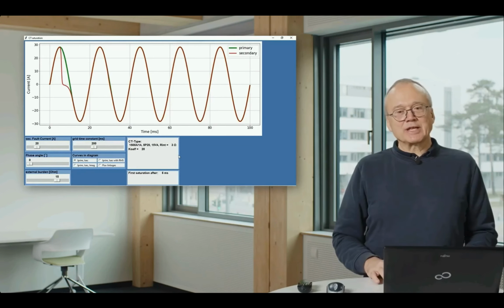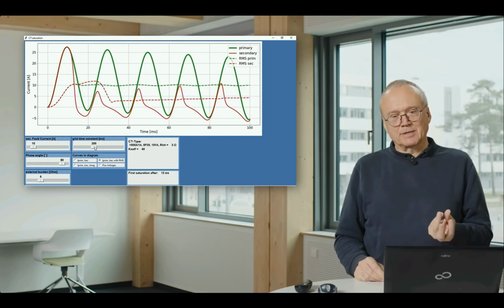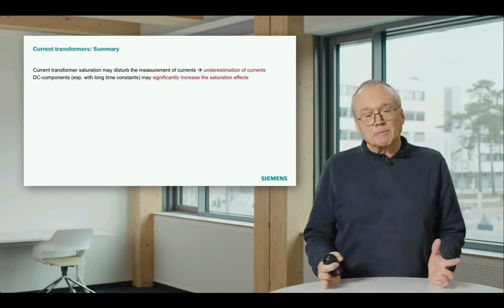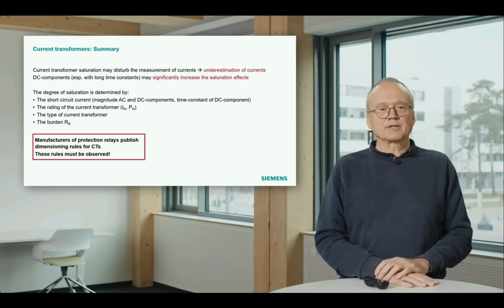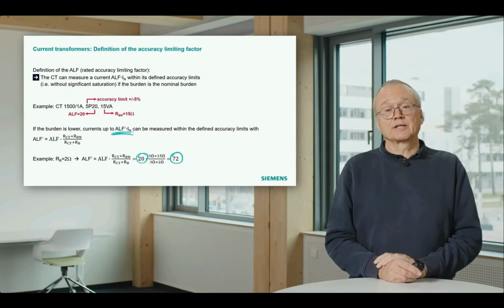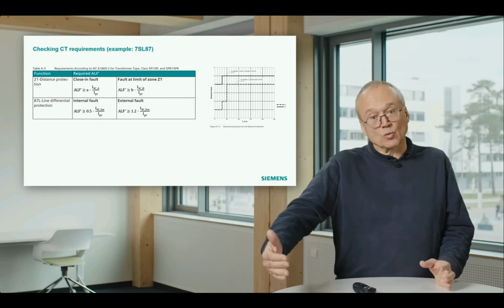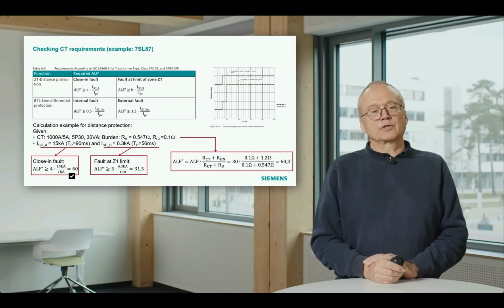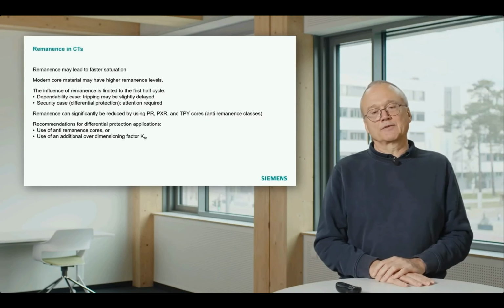Session 2 - Protection webinars with Prof Dr Lemmer Current transformer saturation